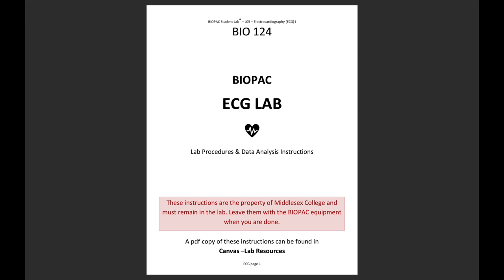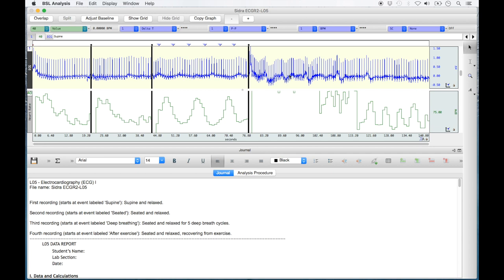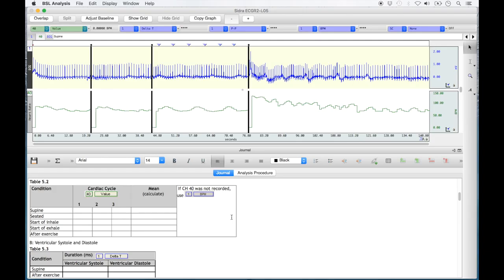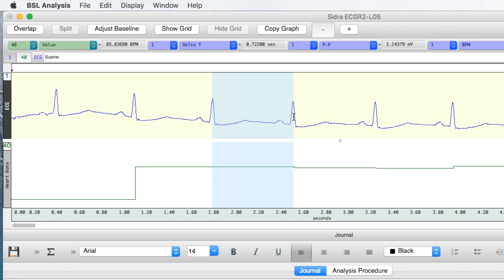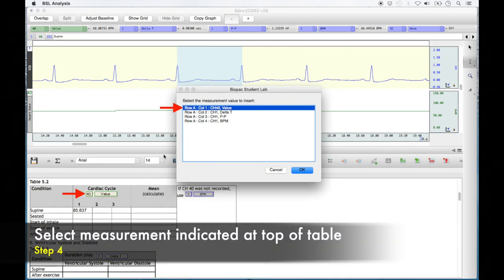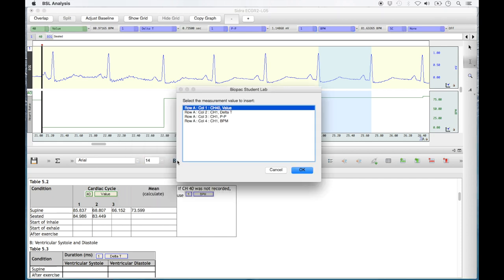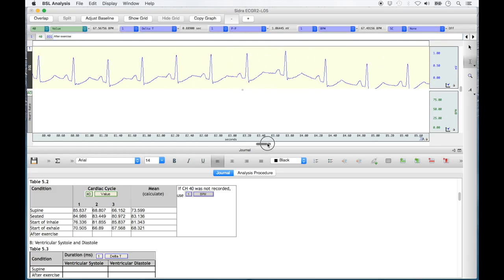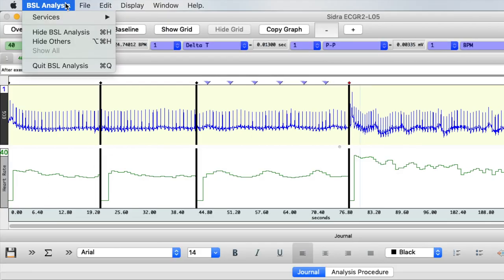BIO 124 ECG Data Analysis Video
BIO 124 video demonstration of the BIOPAC Electrocardiography (ECG) Lab data analysis and post-lab steps.

Video & Voice by: C. Ferreira, Department of Natural Sciences, Middlesex College

Video Chapters:
00:00 Data Analysis First Steps
00:44 Opening ECG File
01:33 Dividing Lines & Event Markers
03:09 How to Zoom Into Recording Sections

04:15 Table 5.2: Supine Condition
06:44 Table 5.2: Seated Condition
07:54 Table 5.2: Start of Inhale Condition
08:50 Table 5.2: Start of Exhale Condition
09:15 Table 5.2: After Exercise Condition

09:53 ECG Post-Lab
10:15 Saving Data & Closing Out BSL Application